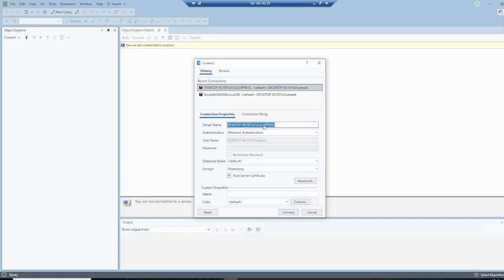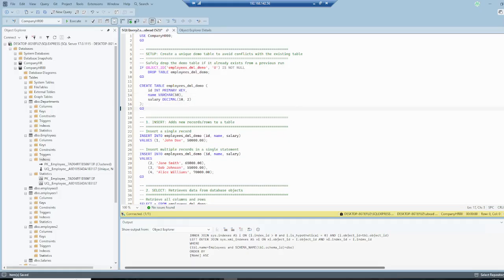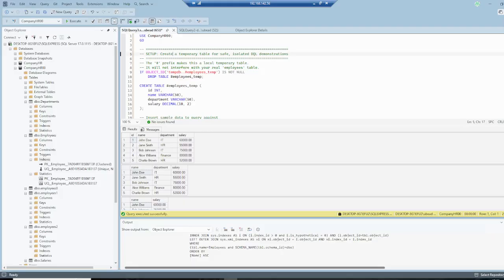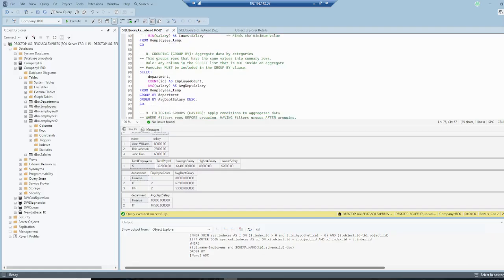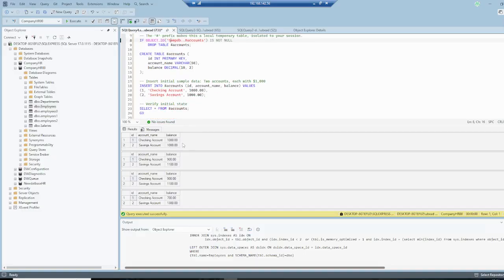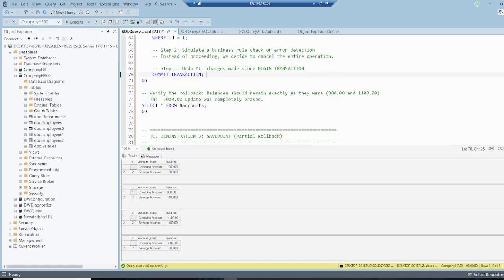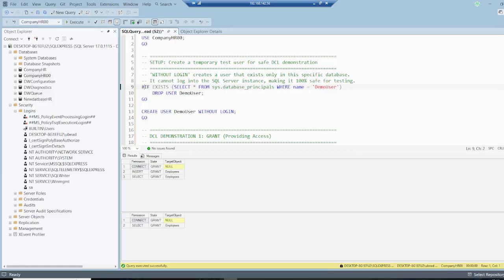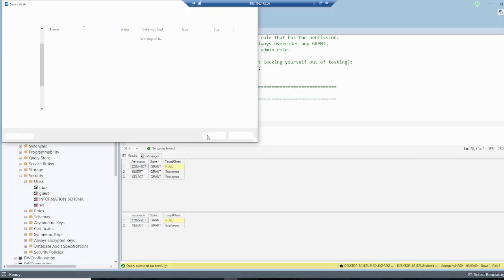SQL Server- 2026 07 09 20 13 48